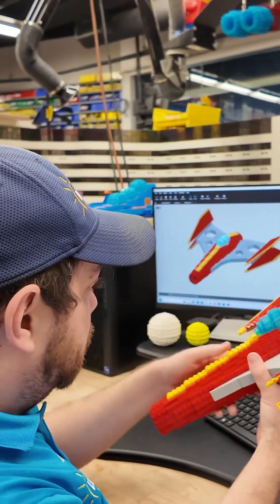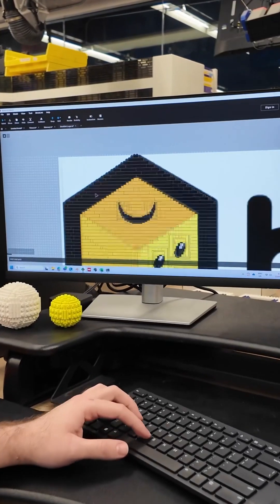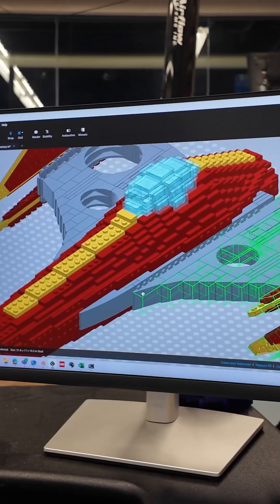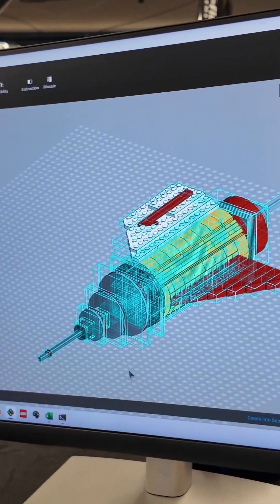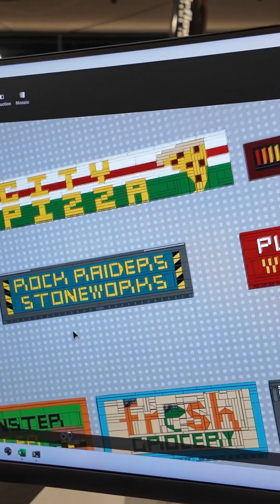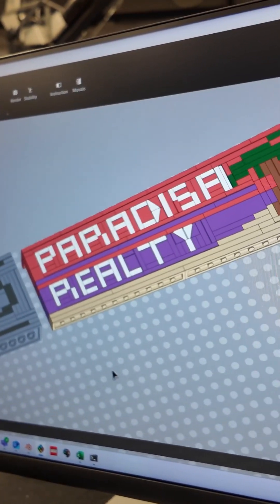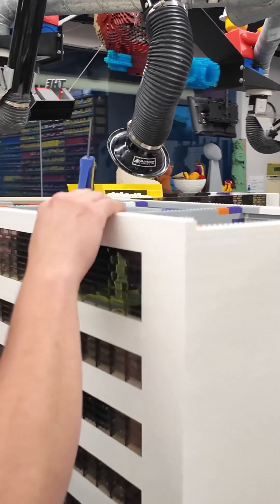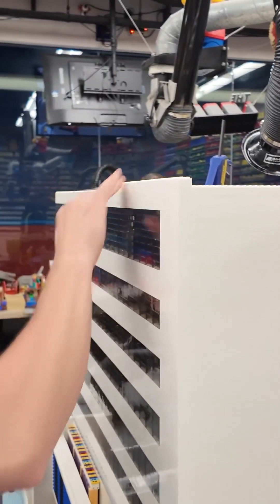Josh: Tips for BrickLink® Studio™!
Josh, a Model Designer at LEGOLAND California, has been using BrickLink for 20 years! He finds everything he needs for work and home projects in the ever-expanding Catalog and Marketplace. And BrickLink Studio has become an indispensable tool, too! New to Studio? Josh’s pro tip: Use the different select modes to make building easier and more efficient. 🔧✨